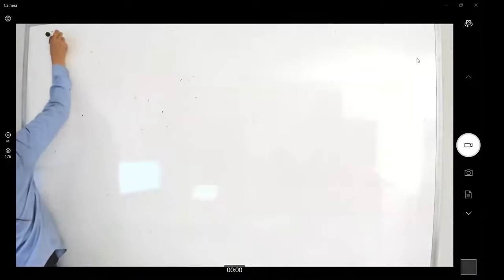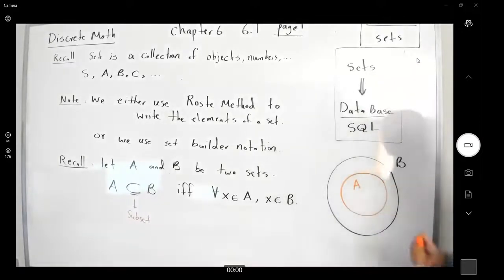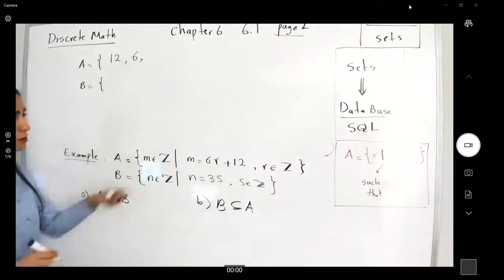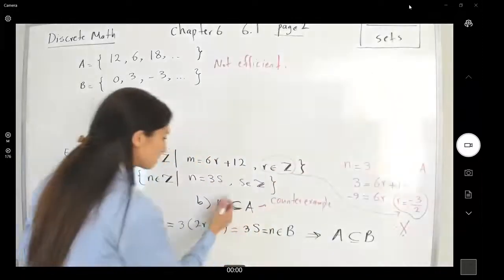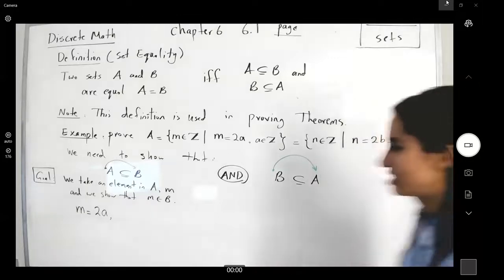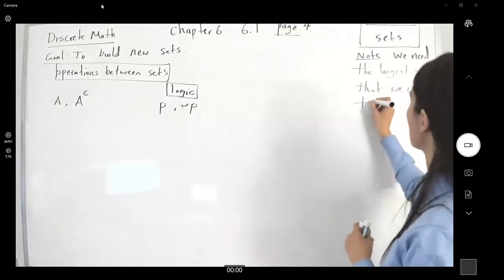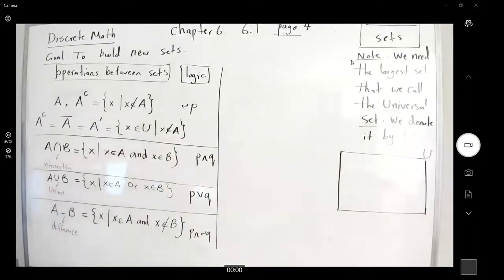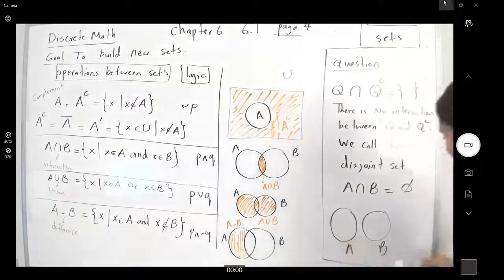Introduction to Set Theory